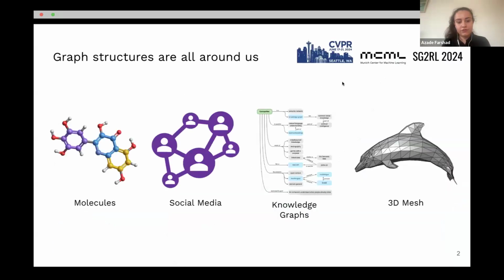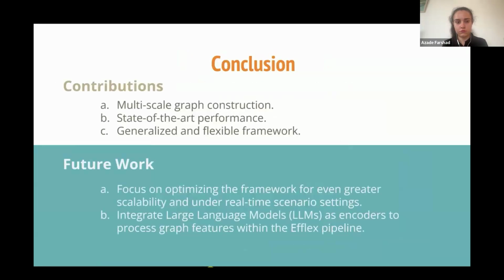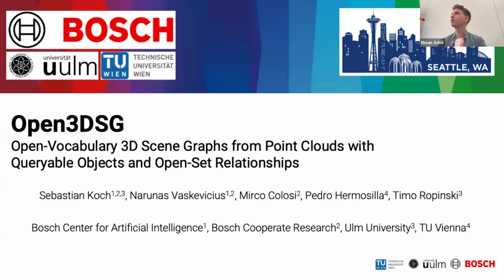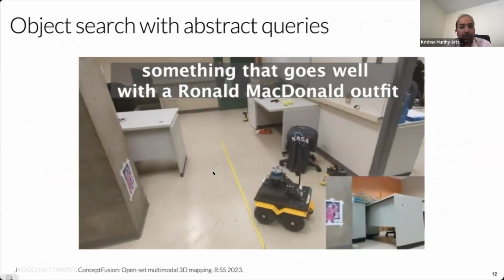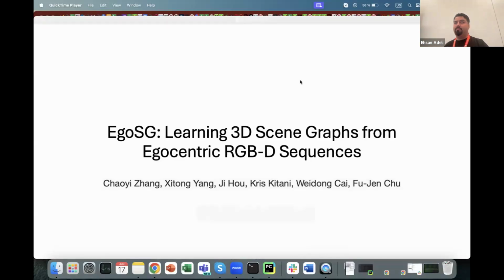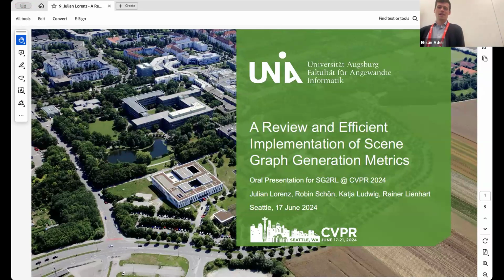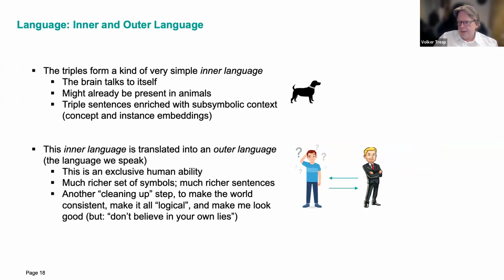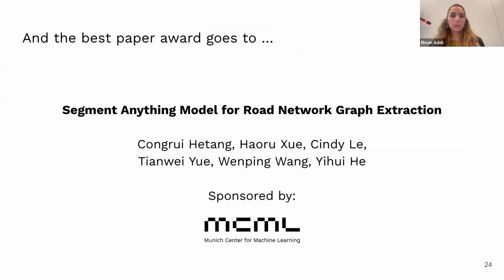23583 2nd Workshop on Scene Graphs and Graph Representation Learning